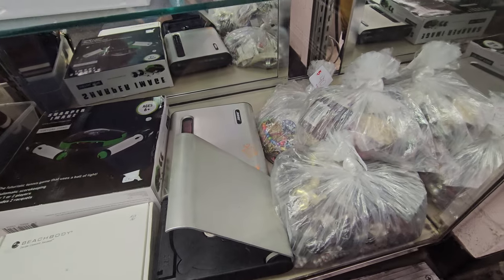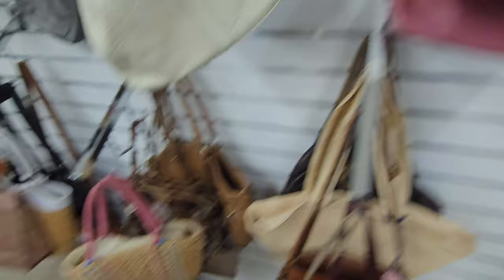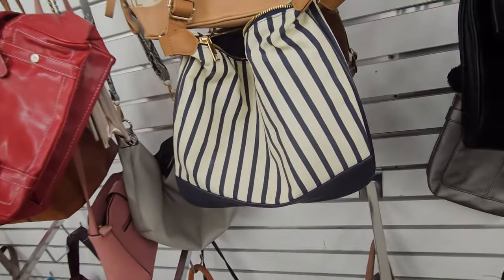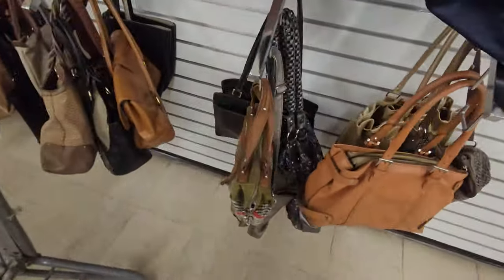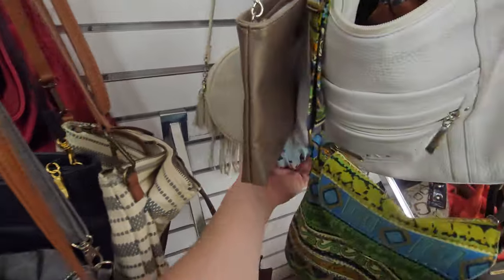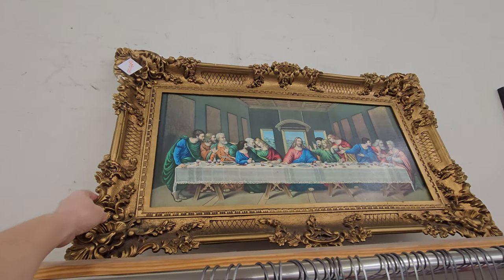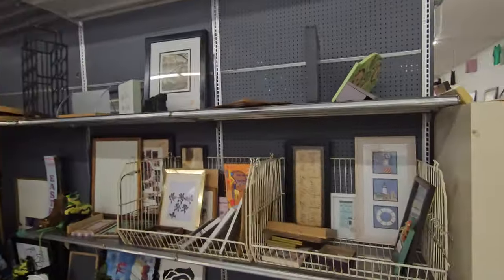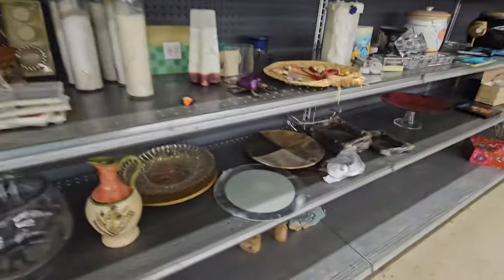YOU Like Those EARRINGS? Sunshine Thrift-St. Petersburg! Thrift with me!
Sunshine Thrift brought their A GAME!